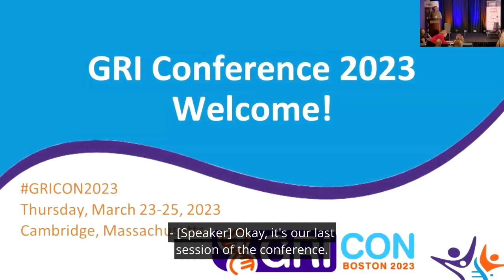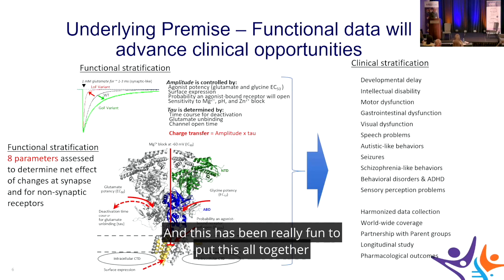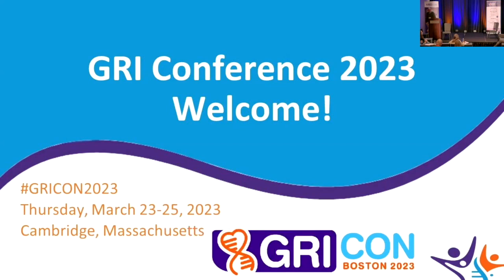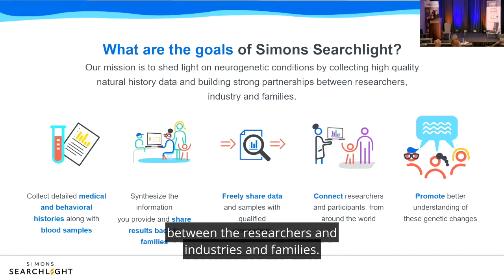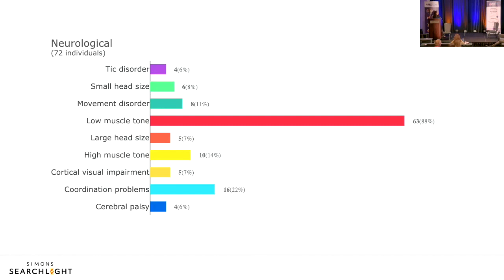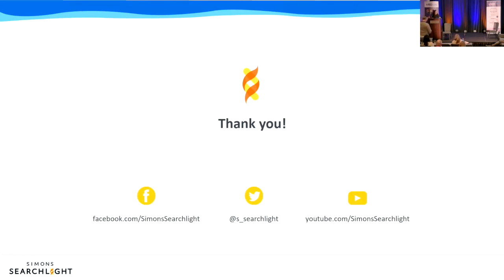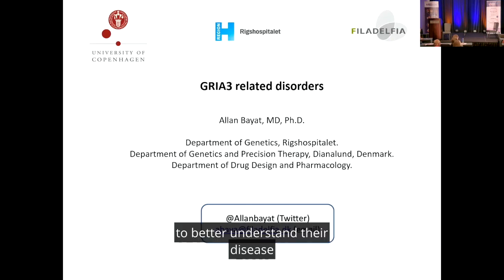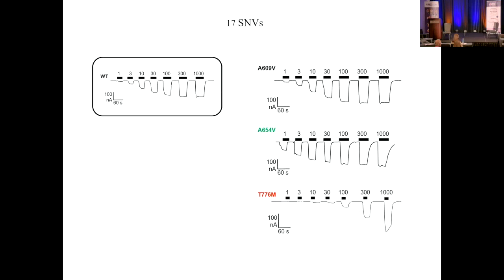GRICon 2023 - The GRI Phenotype - with English captions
How many people are there with GRIN, GRIA, GRIK, and GRID variants? What are the most common symptoms? Hear the latest updates on the GRI registries and what the GRI phenotype looks like across GRI variants. Dr. Tim Benke (Colorado Childrens Hospital), Dr. Jennifer Bain (Simons Foundation and Columbia University Medical Center), Dr. Ian Coombs (University College London), Dr. Allan Bayat (BRIDGE - Translational Excellence Programme)